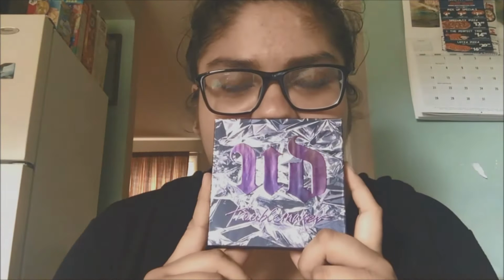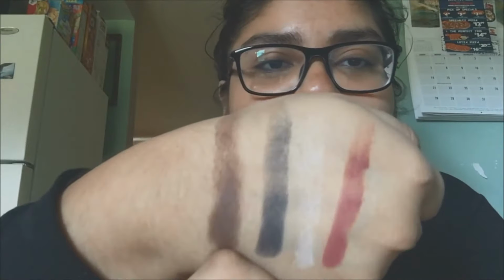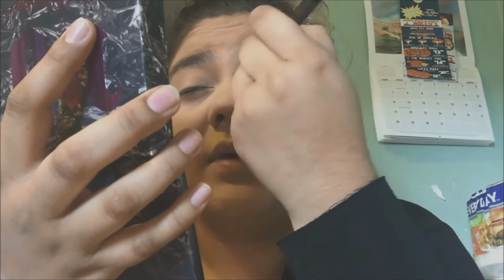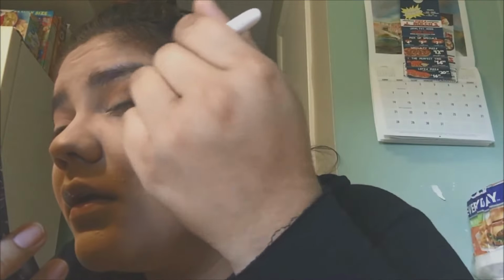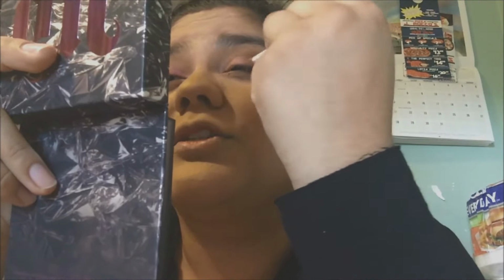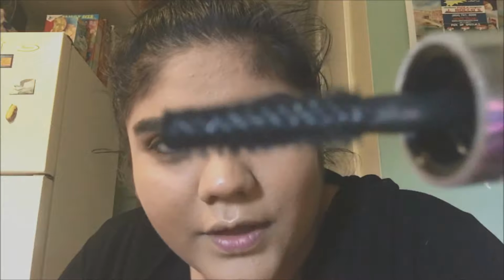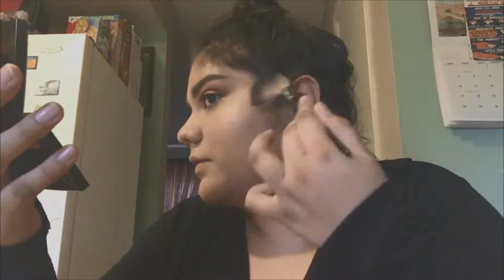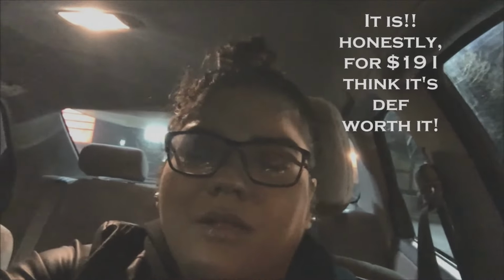Urban Decay Troublemaker Eyeshadow Palette and Mascara Review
I am back with another video and I'm going to try to be a lot more active, promise! literally only New Year's resolution haha
Hello! so the palette is still available for $19 on sale at Ulta and Sephora, I couldn't find it on Nordstrom, I swear I saw on line they had it...lol idk.